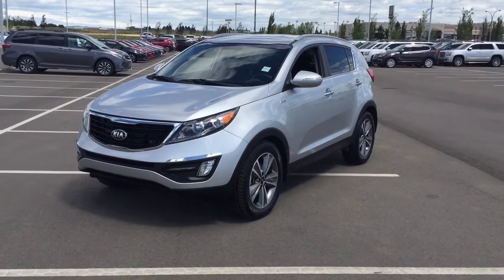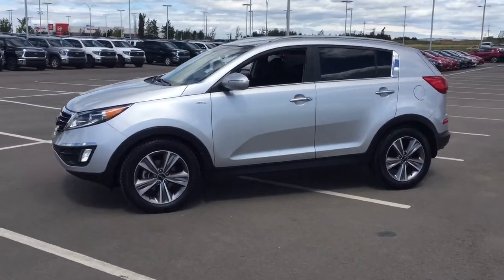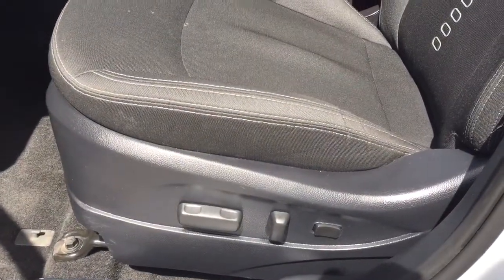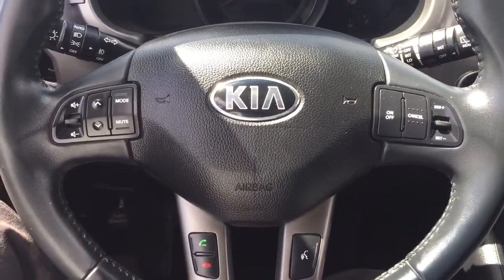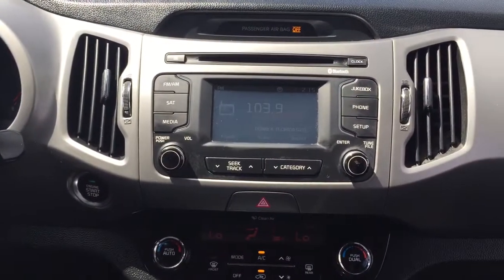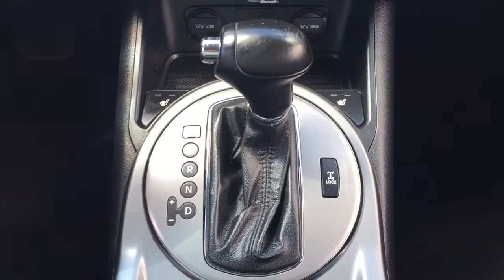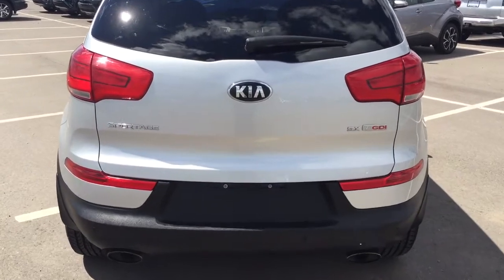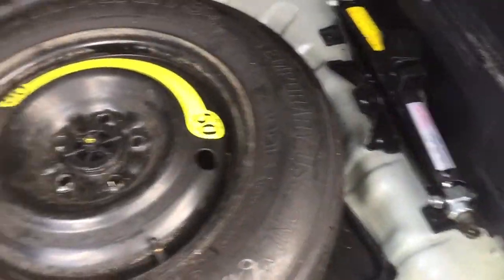2014 Kia Sportage SX Review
This Sportage SX won't last long. So come in and see it for yourself today. Equipped with heated front seats, power windows and mirrors, power locks, power folding mirrors and five passenger seating. Features include:

Features include:
- Cloth Interior
- Heated Front Seats
- Back-Up Camera
- Bluetooth Connectivity
- Satellite Radio
- Parking Sensors

Life is full of choices. Let us be yours!